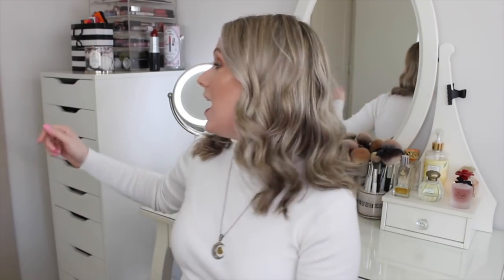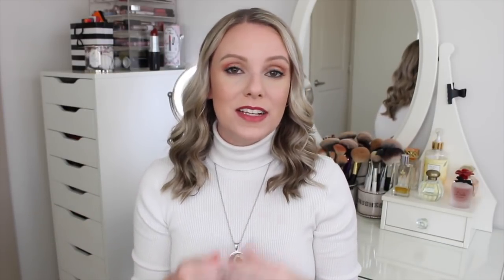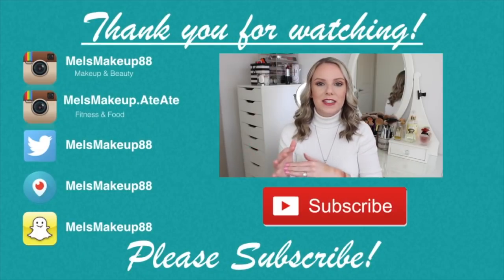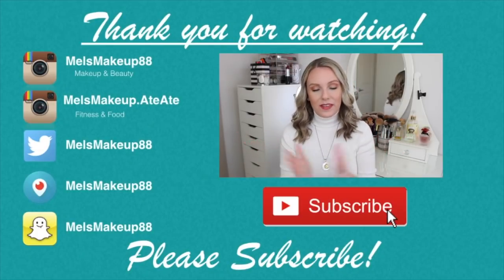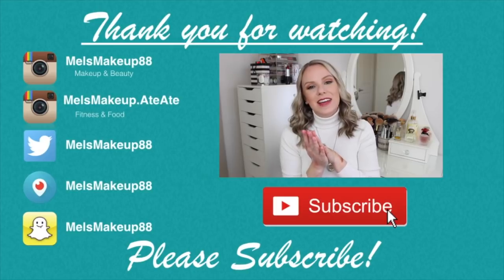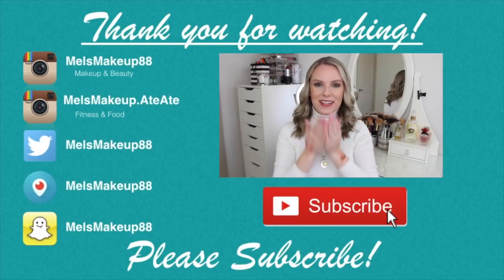Best In Beauty | January 2019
Products Shown In This Video:
Lancome Matte Shaker
Too Faced Lip Gloss
Buxom Lip Polish
NARS Powder
Natasha Denona Shadow
Charlotte Tilbury Eye Shadow
Tracie Martyn Toner
I received this product complimentary from Tracie Martyn.

Fitness Instagram - MelsMakeup.AteAte
Periscope - MelsMakeup88
Snap Chat - MelsMakeup88
PoshMark - MelsMakeup88